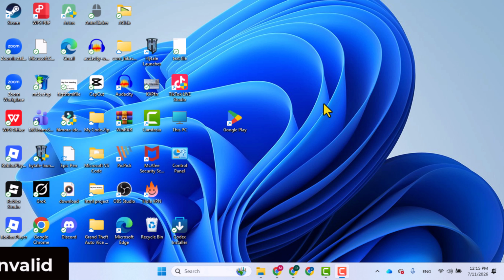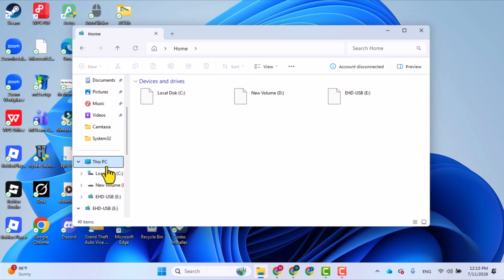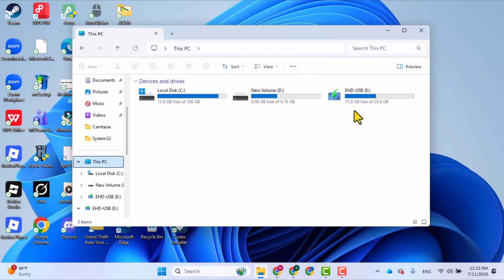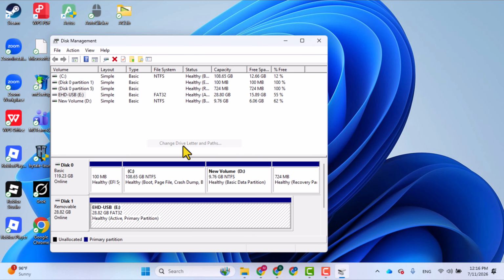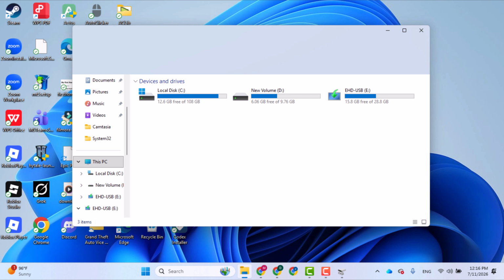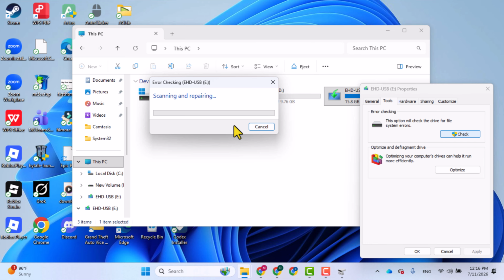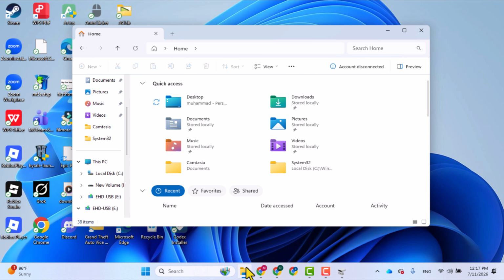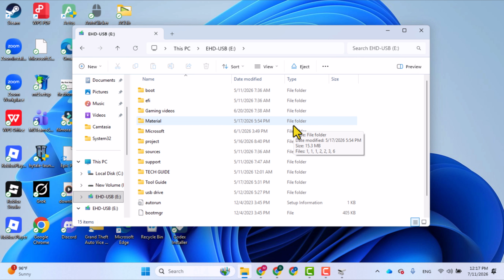How to Fix Flash Drive the Directory Name is Invalid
How to Fix Flash Drive The Directory Name Is Invalid in Windows 11. If you see the "The Directory Name Is Invalid" error when opening your USB flash drive, this video will show you a simple and effective method to fix the problem. Follow the step-by-step instructions to restore access to your flash drive.